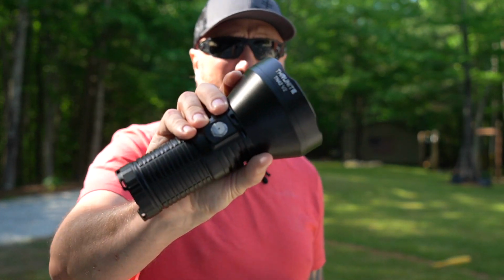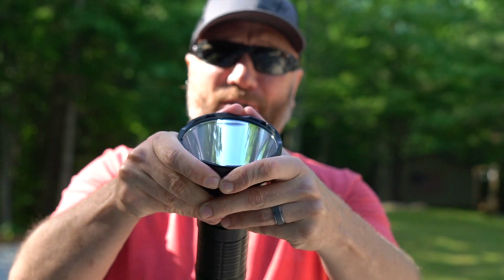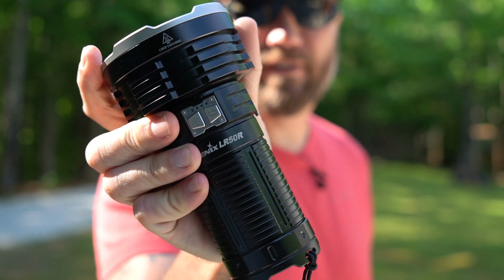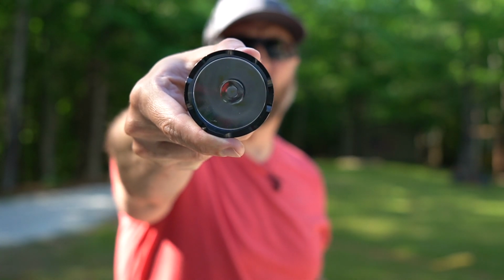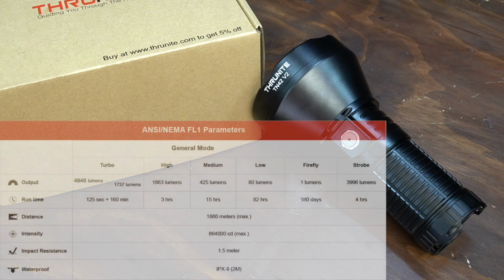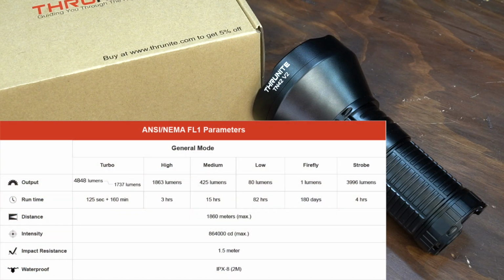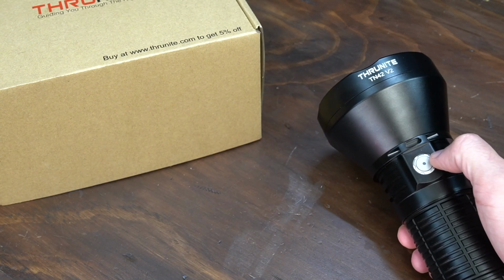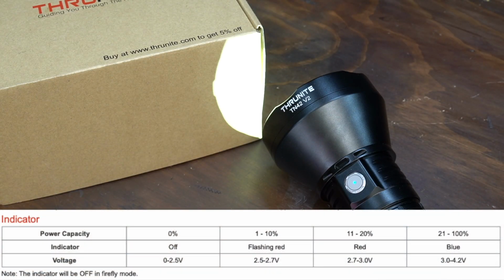[$89 Off] Thrunite TN42 v2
Amazon Store
Camera I use
Shotgun Mic
Wireless Mic